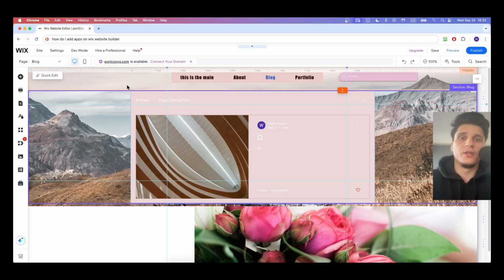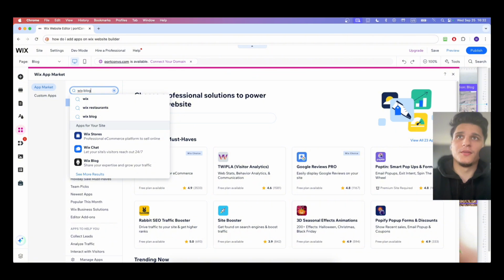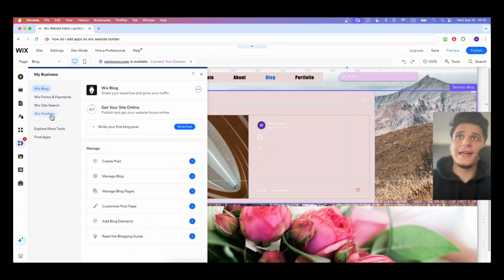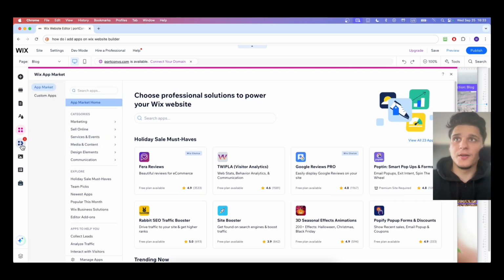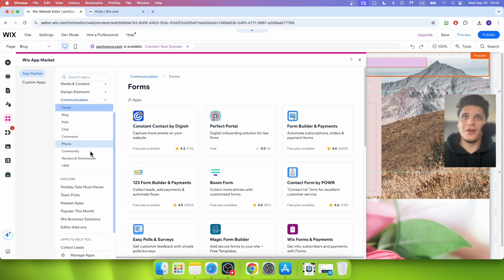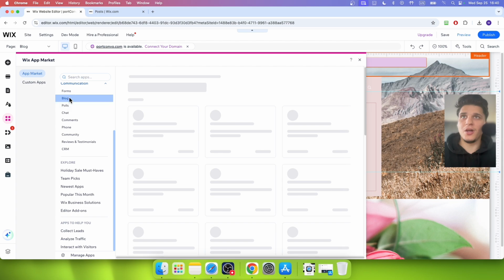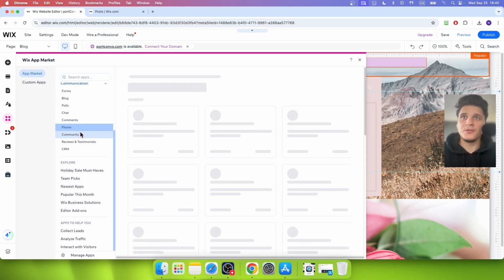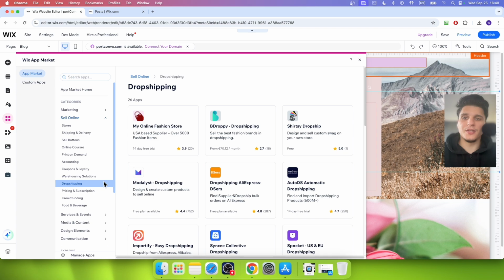How Do I Add Apps on Wix Website Builder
In this wix website builder tutorial, I'm going to walk you through the process of How Do I Add Apps on Wix Website Builder

About this video:
Wix Website Builder Add Apps